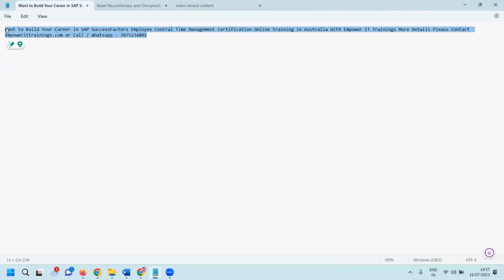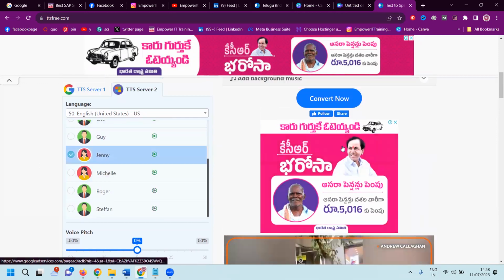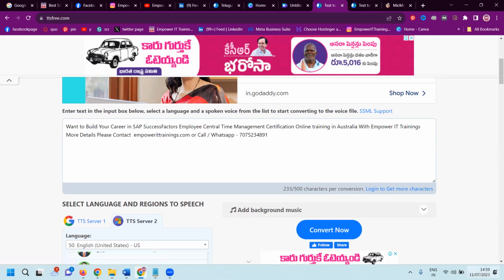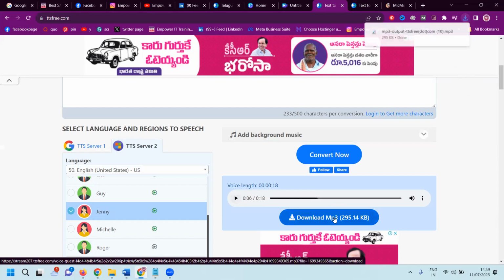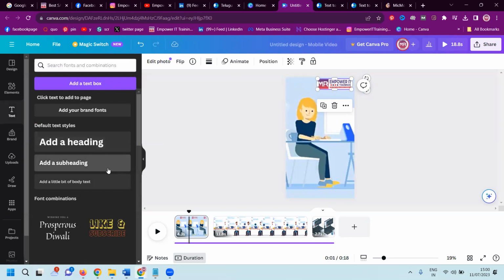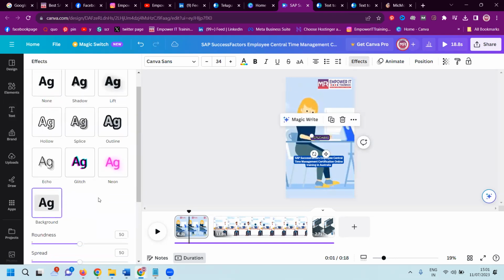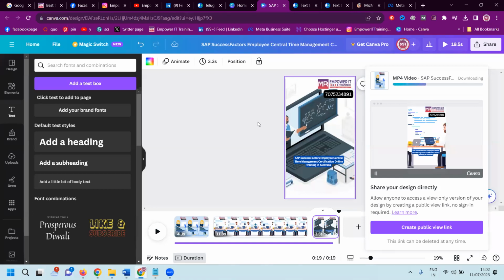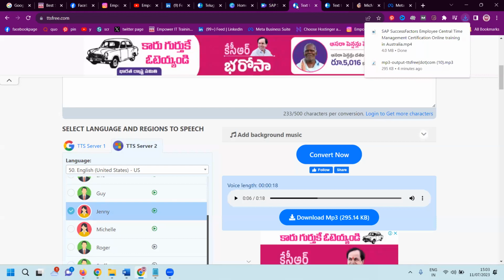How To Make Voice Over Video For Instagram And Facebook Reel And YouTube Shorts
It consists of many strategies such as the following:

Web Analytics
Content Marketing
Email Marketing
Mobile Marketing
Video Marketing